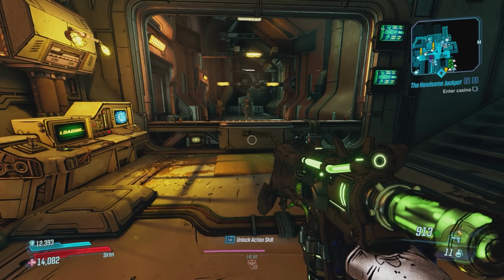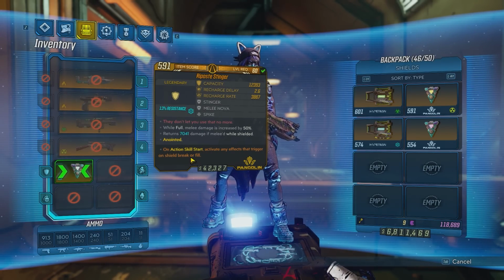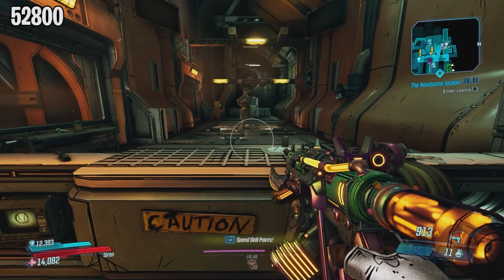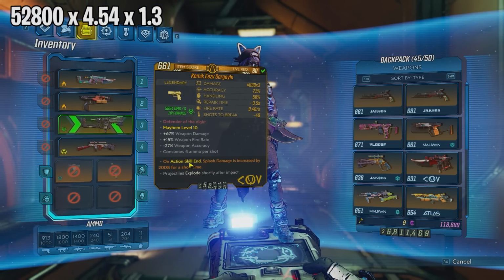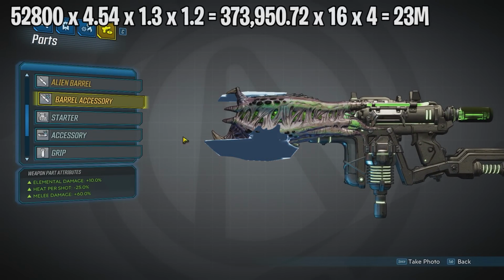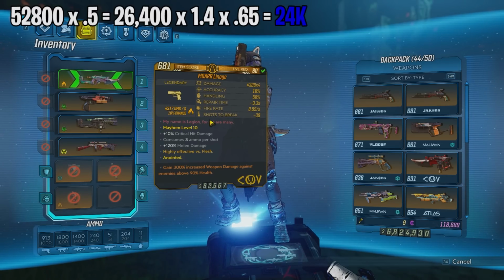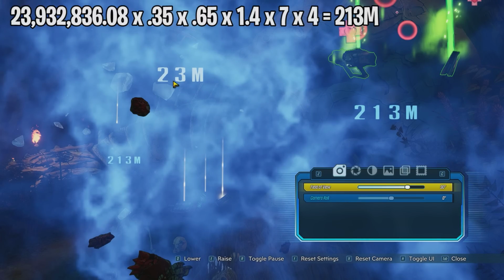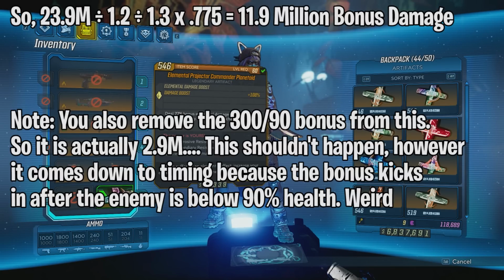Stinger - Full Breakdown Of Mechanics & How Maximize Damage To ONE SHOT BOSSES! (Borderlands 3)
In this video I break down the stinger shield. I show how to increase the damage as much as possible and kill any boss without shooting once. The stinger shield was introduced to borderlands 3 with the guardian takedown. It drops from Anathema.